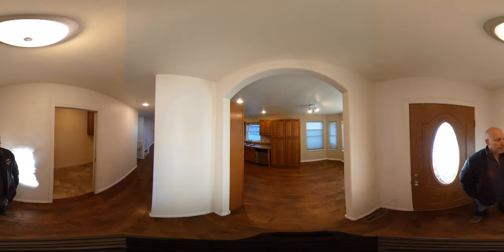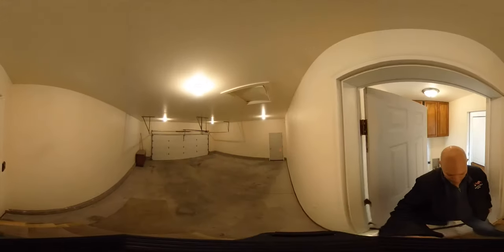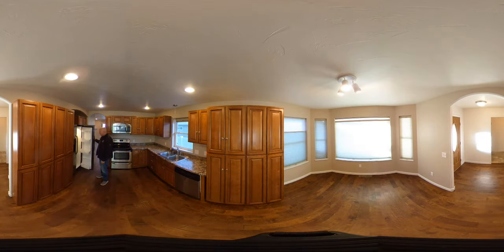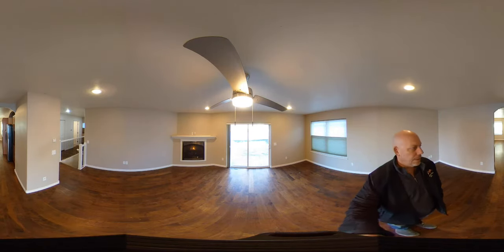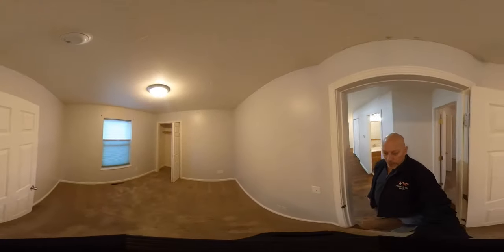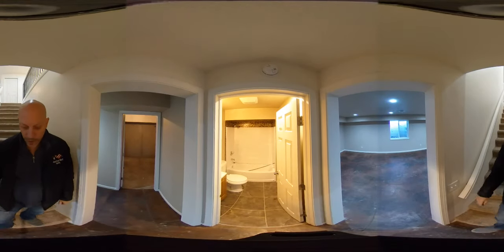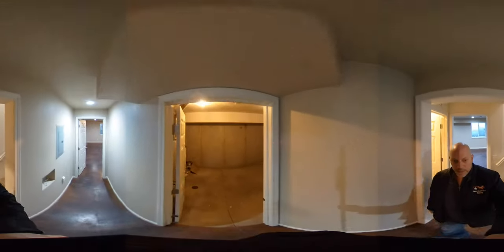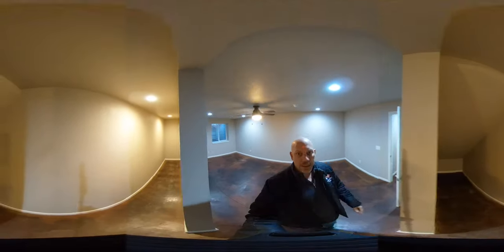For Rent: 258 Robert St, Cody WY 82414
Check out this newer home in Trailhead Subdivision! Over 2,800 square feet with an attached 2-car garage and back yard with vinyl privacy fence. Main floor has spacious kitchen with steel appliances (refrigerate with ice and water, stove, dishwasher, mounted microwave) and tons of storage. Lots of natural light in the dining area. Living room with large gas fireplace, sliding door leading to the fenced back yard. Master suite with walk-in closet and en-suite bathroom, two smaller bedrooms, and a full bath round out the main floor. Basement inludes a large family room with two egress windows, a full bath, another large bedroom with walk-in closet, and a spacious storage/utility room. An animal is negotiable. Lots of storage space throughout the home.

All rent rates include a $20 Resident Benefits Package. You can review the benefits under TENANT RESOURCES - APPLICATION AND RENTING POLICY or contact the office for more information.

INVESTORS: are you looking for professional property management or an agent that can help you sell or expand your investment portfolio? Contact American West Realty and Management today to learn about our services!

▶︎ MY OFFICES

or